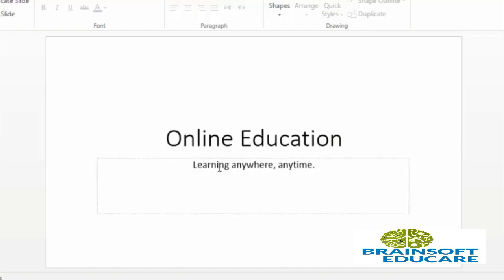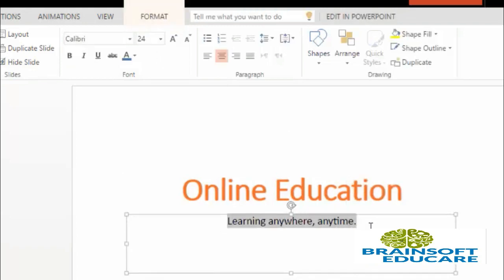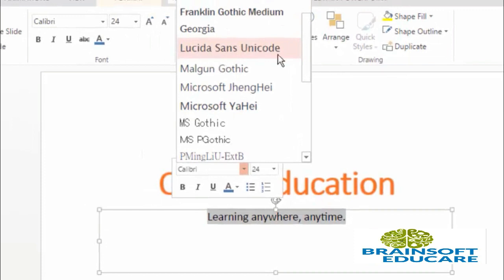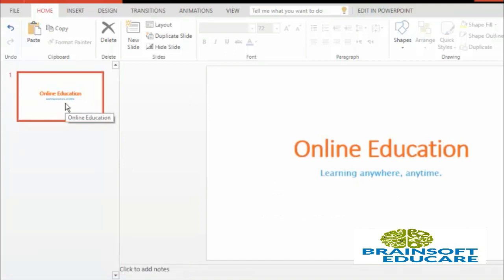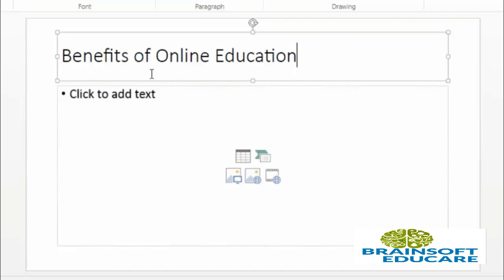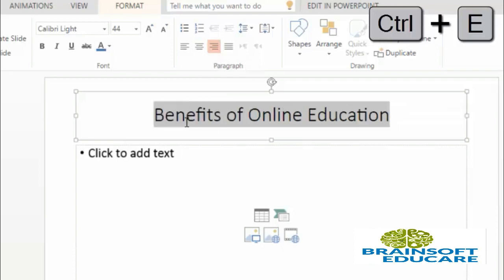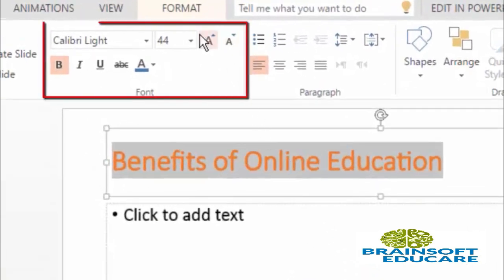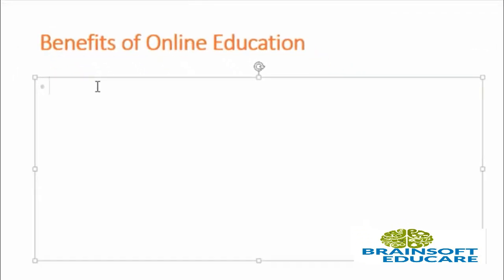Font Options in Presentation Microsoft Powerpoint Online | Powerpoint Online Complete Course.